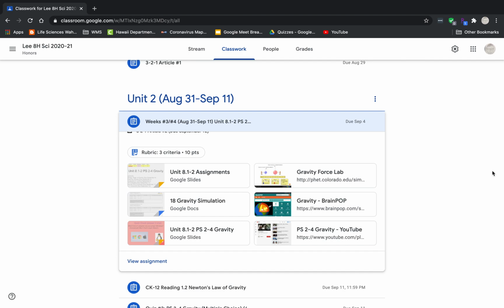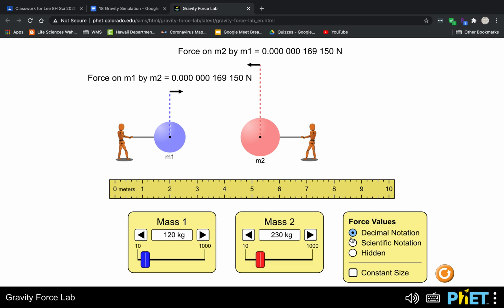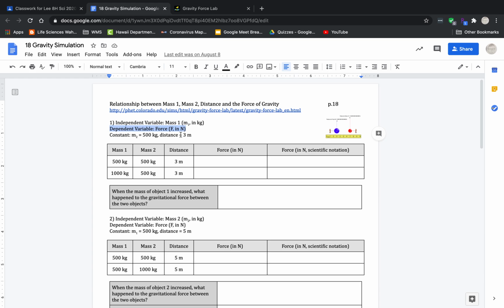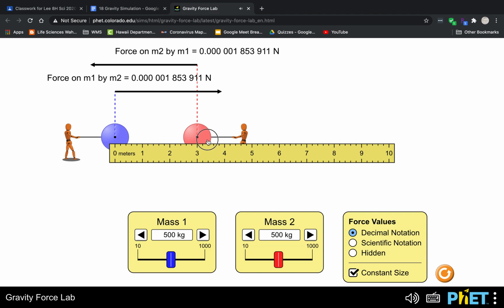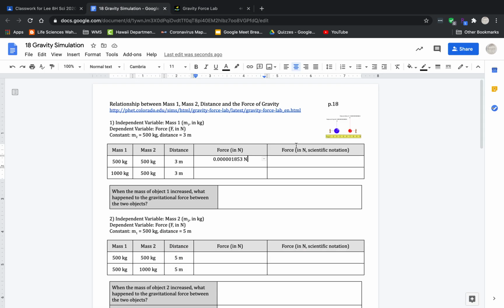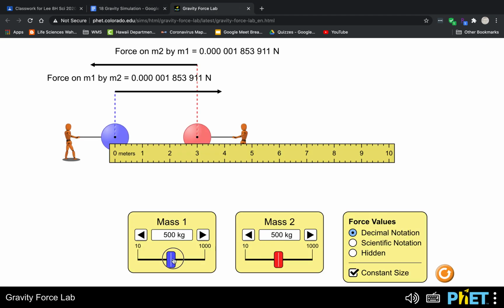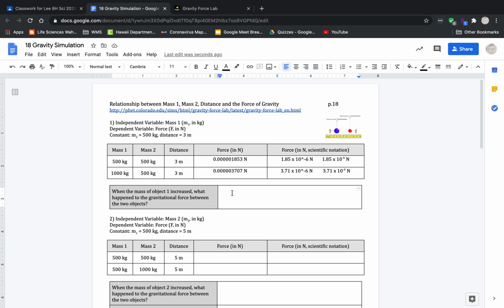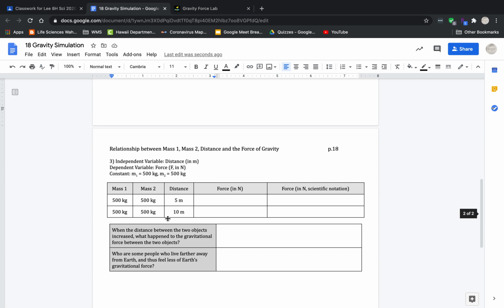Gravity Force Lab Simulation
Use the Gravity Force Lab Simulation from the University of Colorado Boulder to determine what happens to the force of gravity when mass or distance changes.

Through this activity, you should be able to understand Newton's Universal Law of Gravity equation.